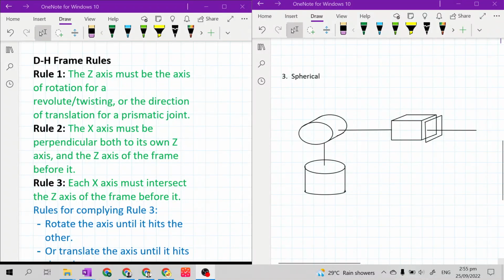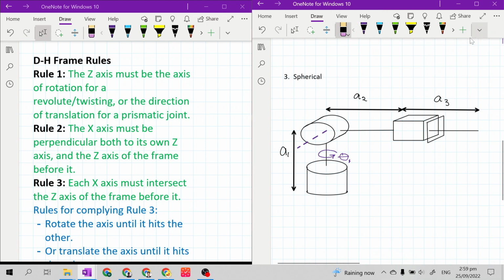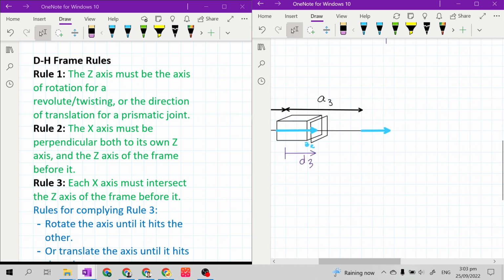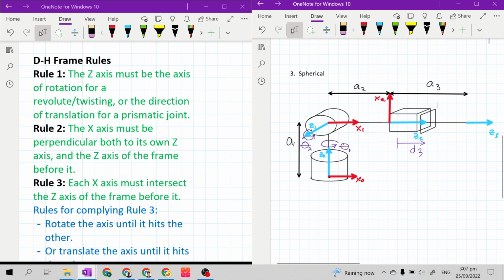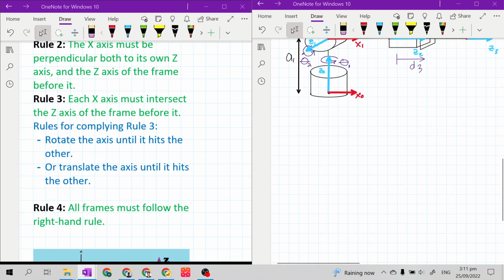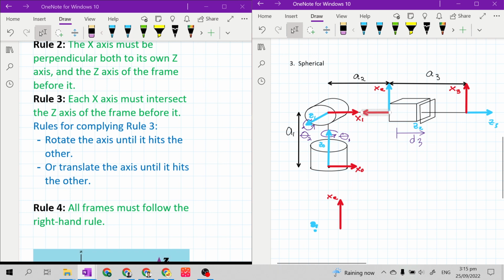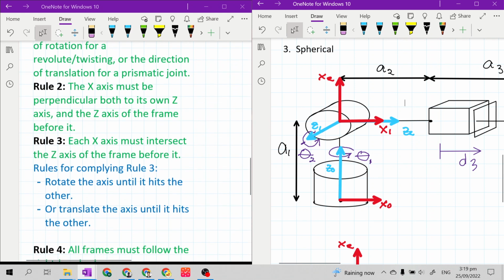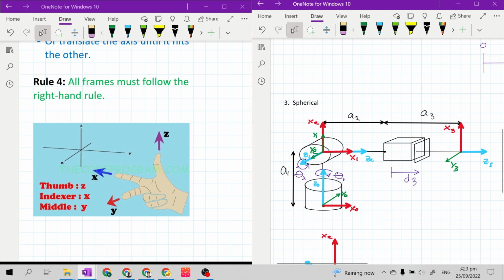MexE 406 Robotics1: D-H Frame Assignments of Spherical Robot (Manipulator)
Welcome to another enlightening episode of MexE 406 Robotics 1! 🤖 In this video, we're delving into the intricate world of Denavit-Hartenberg (D-H) Frame Assignments for Spherical Robots, a crucial aspect of understanding the kinematics of complex robotic manipulators.

🔍 In this tutorial, you will learn:

🌐 The significance of D-H Frame Assignments in modeling spherical robots.
🧭 How to systematically assign frames to each link of a spherical robot manipulator.
📊 The step-by-step process of establishing D-H parameters for spherical robot arms.
🔧 Practical examples and exercises to solidify your grasp of frame assignments.

Mastery of D-H Frame Assignments is a vital skill for anyone delving into the realm of robotics, as it forms the basis for solving intricate kinematic equations and effectively controlling spherical robot manipulators.

Do you have questions or ideas for future tutorials? Let's continue our exciting journey through the world of robotics together! 🌐🤖